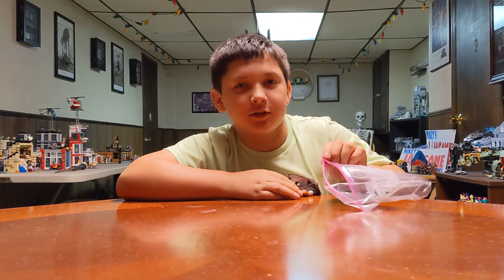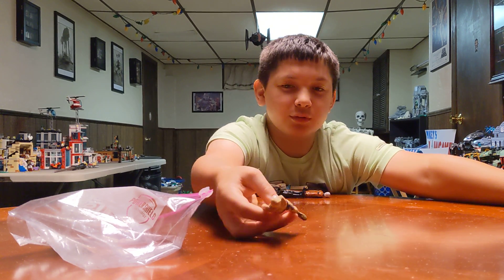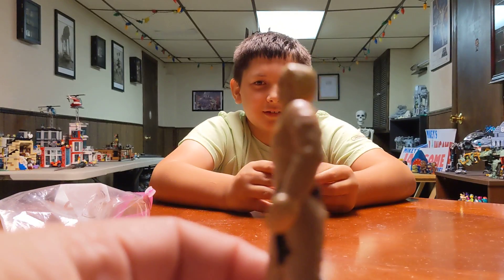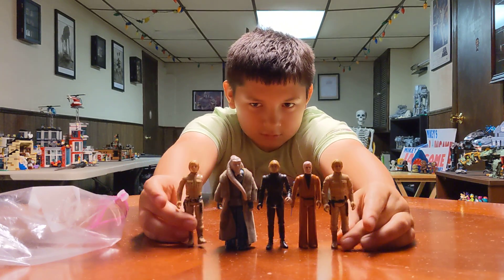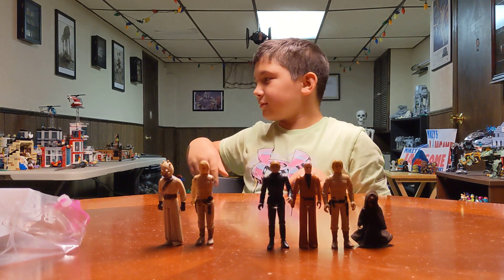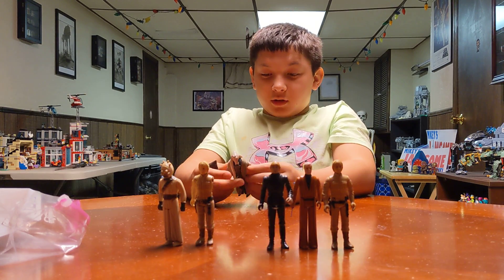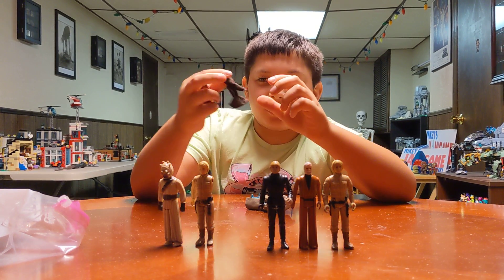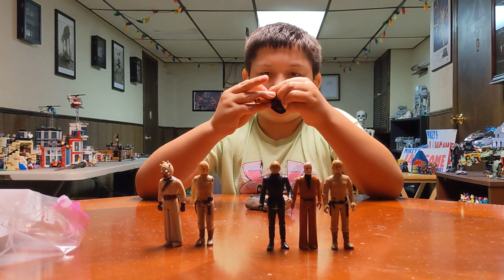Vintage Bespin Luke Skywalker from Kenner